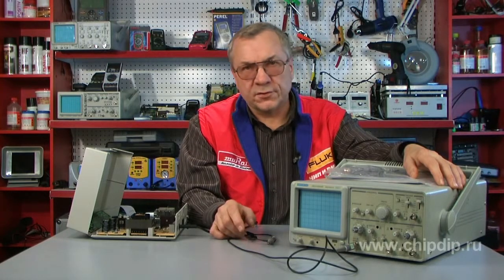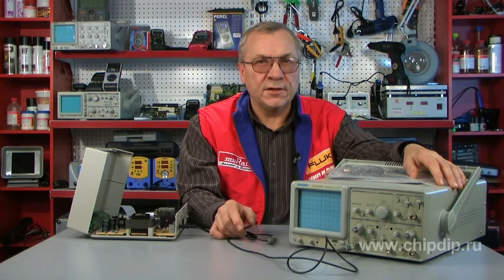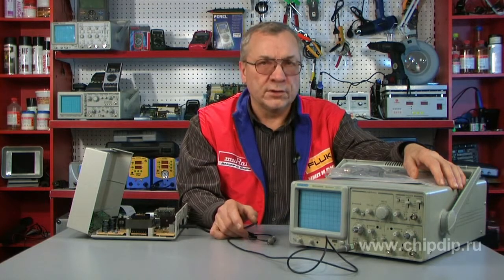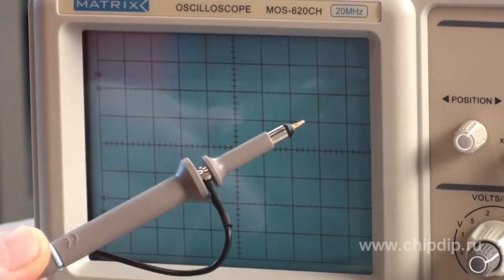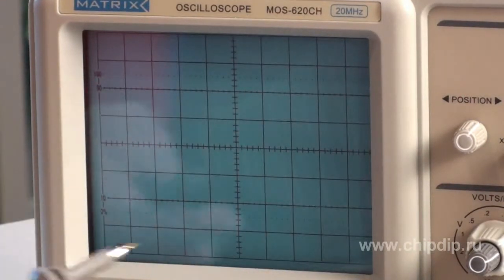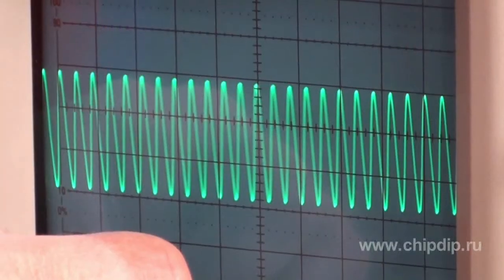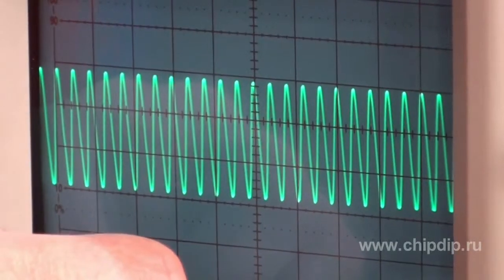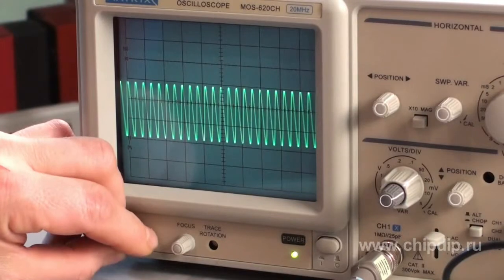Oscilloscope MOS-620CH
The oscilloscope MOS-620 is one of the representatives of two-channel oscilloscopes with maximum sensitivity of 5mV/point and the sweep length of 0,2 microseconds/point.